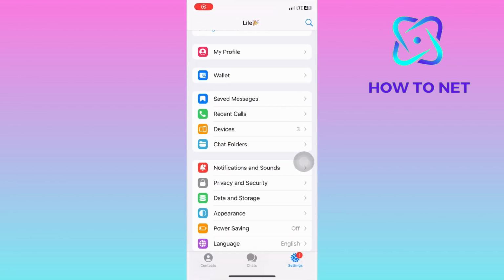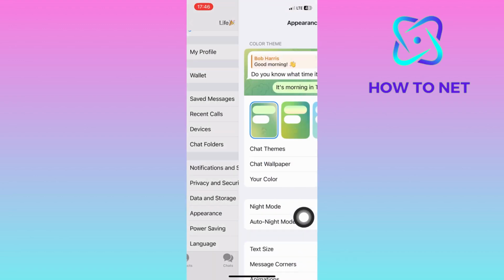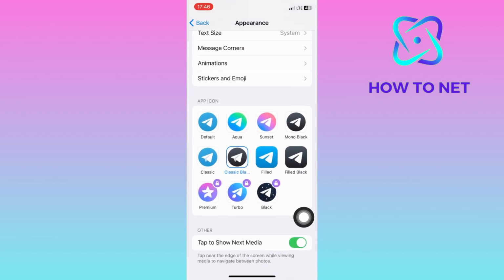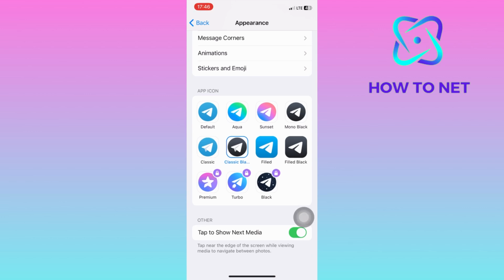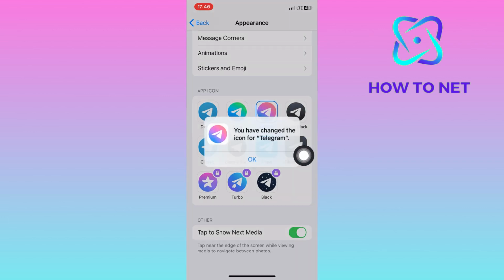How To Change App Icon On Telegram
In this simple video tutorial, am going to share with you how to change telegram app icon. Changing the Telegram app icon offers a simple yet effective way to personalize your device, reflecting your style or mood.

Change your telegram app icon